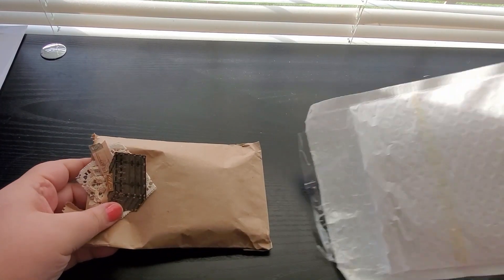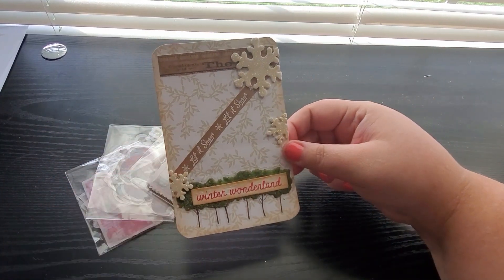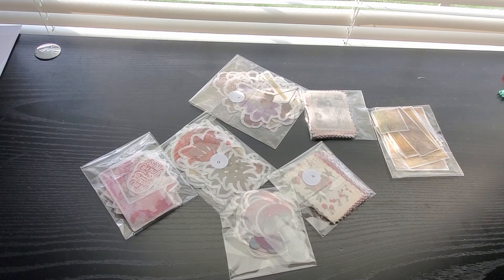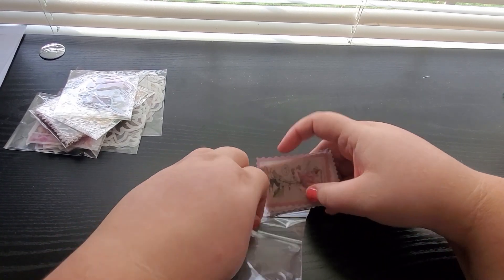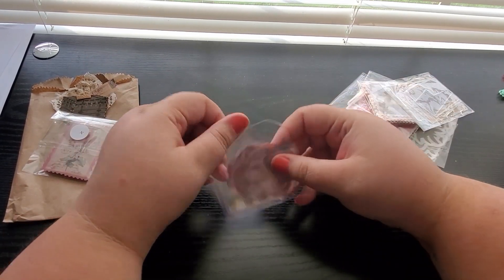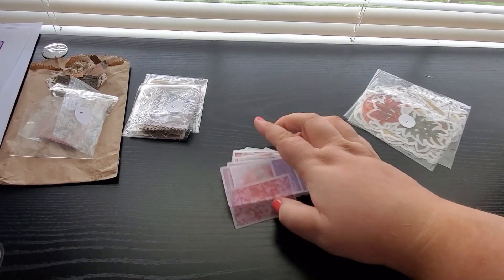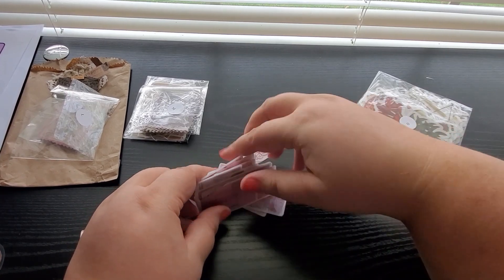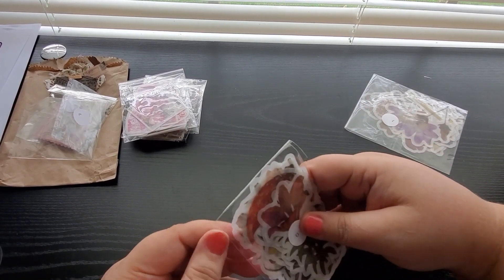Bonus Video/Etsy Share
HAPPY THANKSGIVING LOVIES! For a bonus video in celebration of the holiday, I thought I'd share an Etsy share with all of you!!

This is her Etsy shop, she has beautiful stuff and reasonably priced!! Take a peak and tell her Missy sent ya!!

My name is Missy, I make journal videos of all kinds! I love to do hauls and some other fun crafting too, but my passion is journals. I am a Christian and love to share the Lord through creative art worship!! Come and sit with me as we explore creativity through journaling. Join the tribe and be a Lovie Subbie!

I hope you enjoyed today's video! Thank you for taking the time to watch!

*THIS VIDEO IS NOT INTENDED FOR CHILDREN! IF YOU ARE NOT 18+ PLEASE LEAVE THIS VIDEO. I USE TOXIC GLUES AND TOOLS NOT APPROPRIATE FOR CHILDREN AND DISCUSS ADULT SUBJECTS AND THEMES!